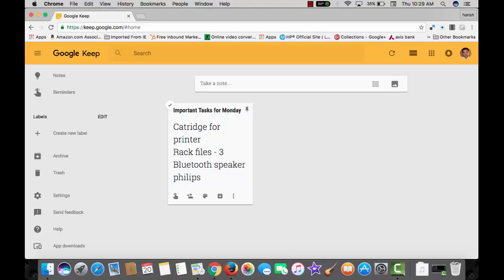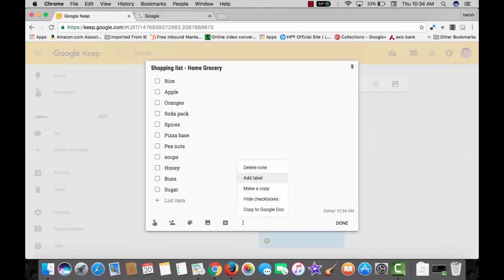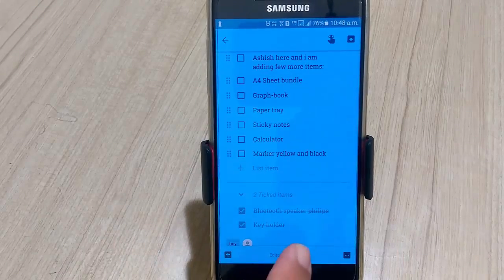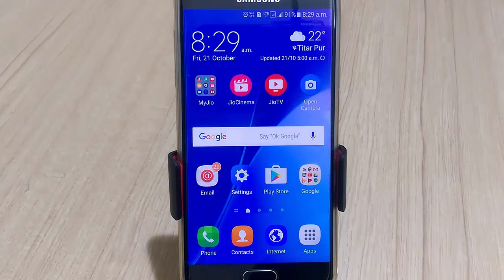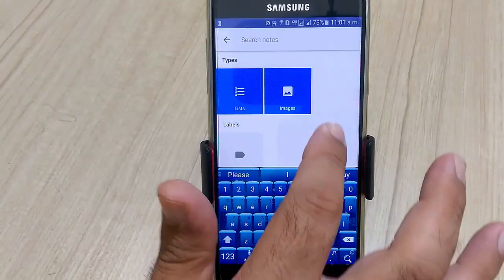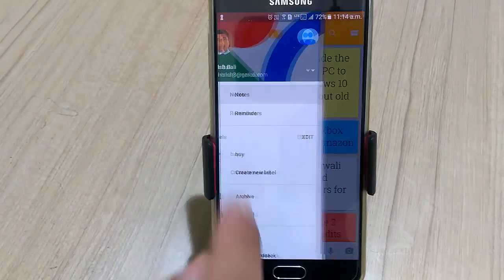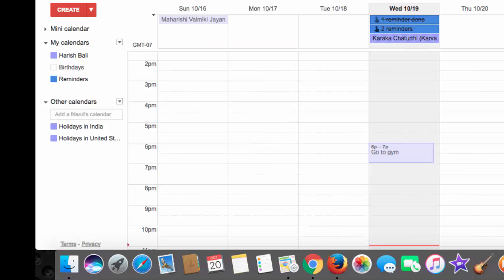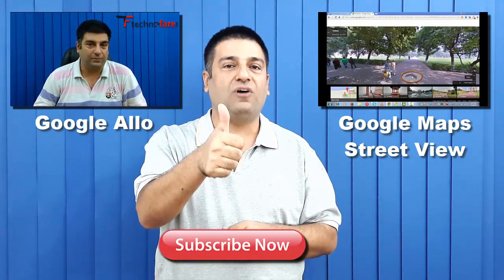Google Keep Review – Share notes, Real time sync between devices.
Experience to make notes or lists on Google keep it supports – android, ios, web and there is an application and extension for chrome browser.

This video is a detailed review to highlight the potential that Google keep offers to it’s users. One can speak out notes and it coverts voice to text. Not just that you can also use the Ok Google voice detection service to record notes from home screen of your android device.

Few amazing things practically shown in this tutorial are:
1. Seamless sync of notes or lists - across windows, android, ios and mac.
2. Set Reminders – Date & time based or location based.
3. Add an image to the note from any device.
4. Grab text from an image.
5. Record notes with voice and its coverts into text easily.
6. Add label to a note.
7. Save notes or lists in archive and you may pin important notes.

Process to add OK Google voice detection works on android. Steps given below

Go to Google and then Menu from top left settings- then voice – Go to OK Google voice detection and say OK Google 3 times.

Process to add extension to Google chrome: Go to chrome menu, settings, click on extensions from left, add more extensions from the bottom and look for Google keep extension from search. and Add it to chrome.

Do share your opinion about features of Google Keep in comments below. I would look forward to hear from you. Also give thumbs up to this video is you like it.